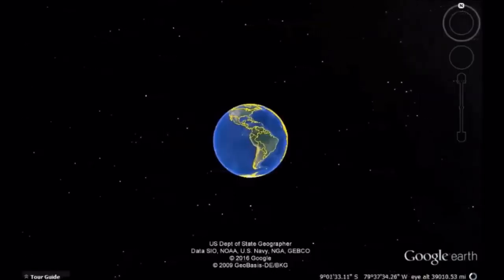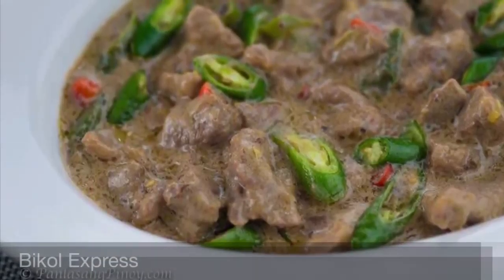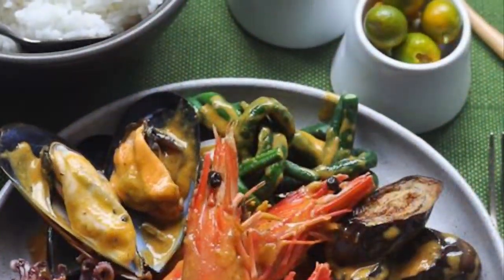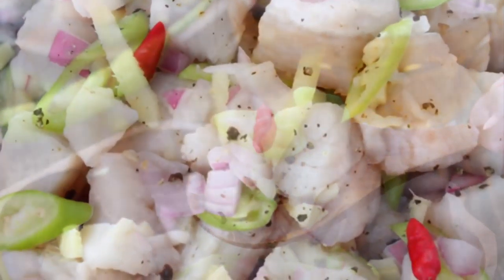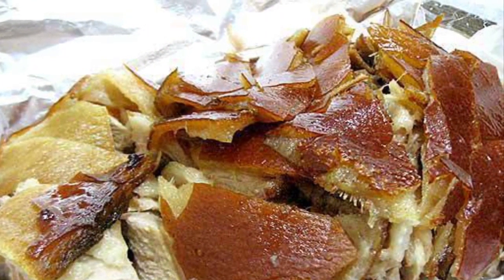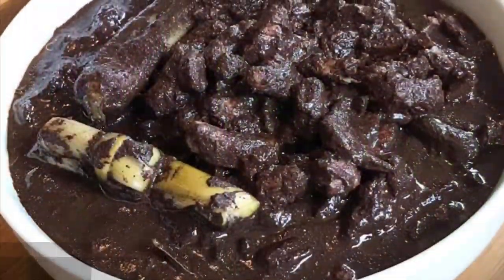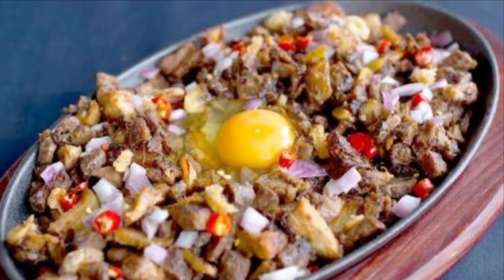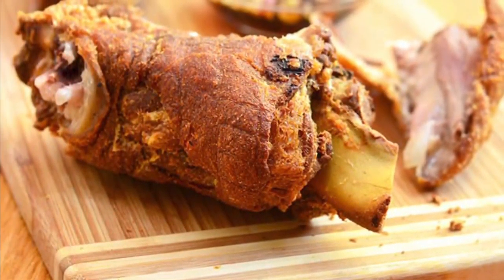Top 10 Most Common And Traditional Food in the Philippines